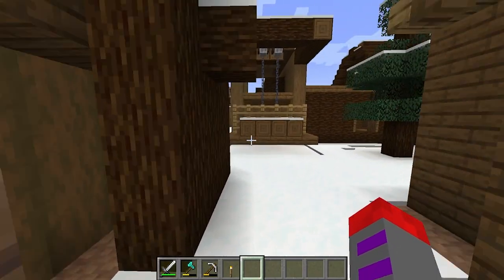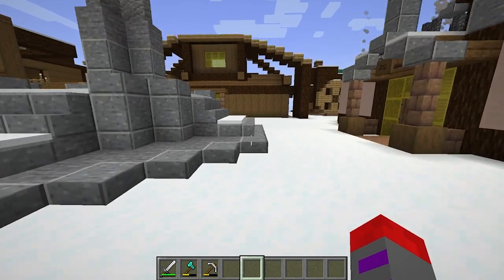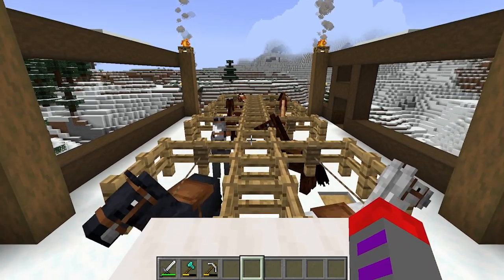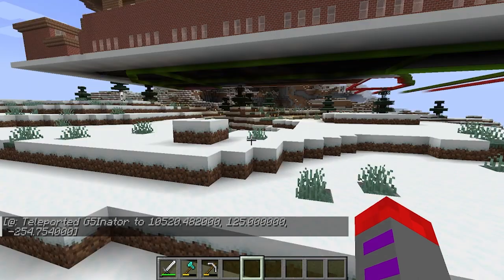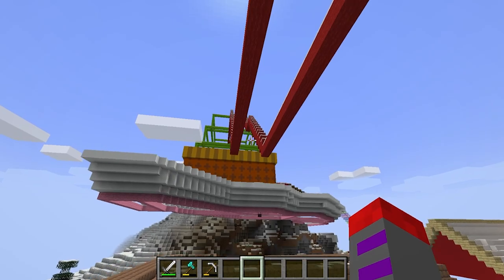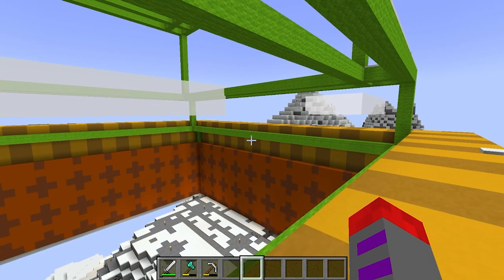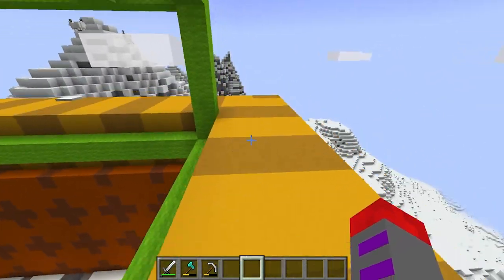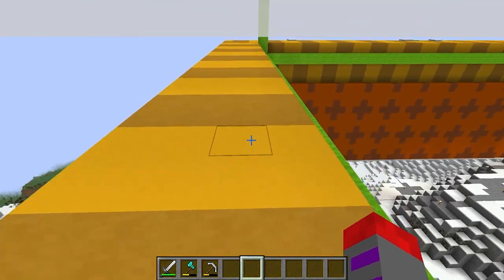Day 16 - Inator Army Christmas Countdown 2023 - Inator Craft SMP Season 2